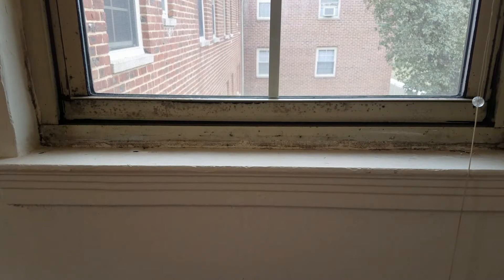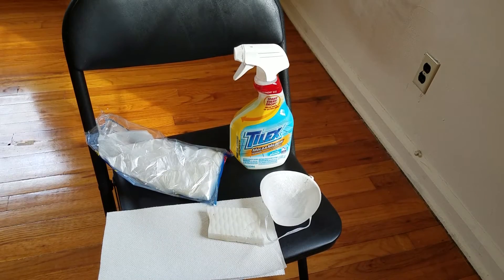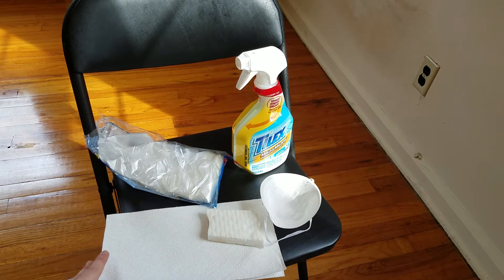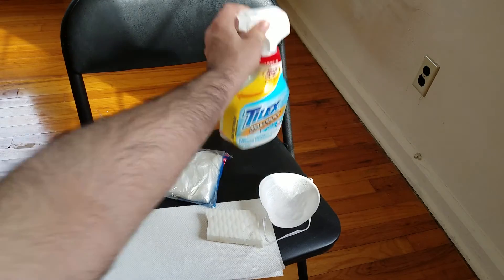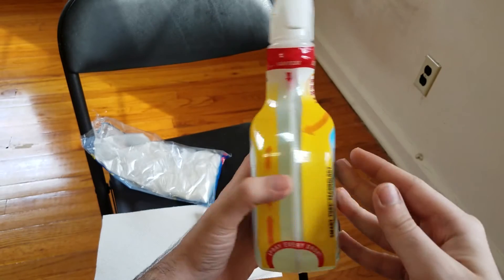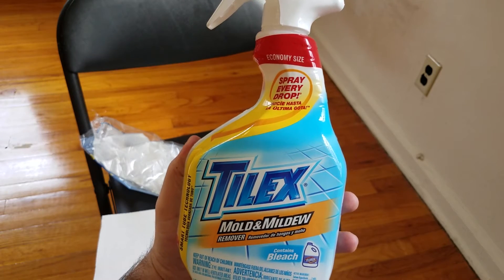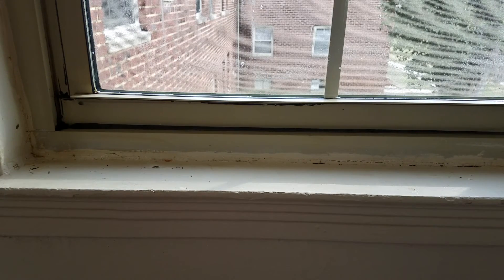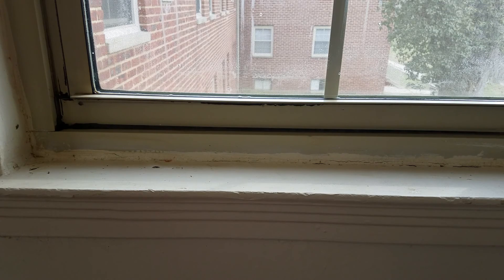How to quickly get rid of mold and mildew from windows and walls!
This video demonstrates the steps that I followed to get rid of mold from the windows in my apartment.